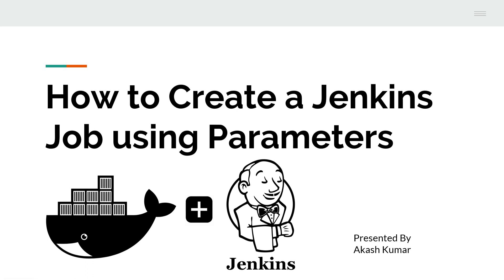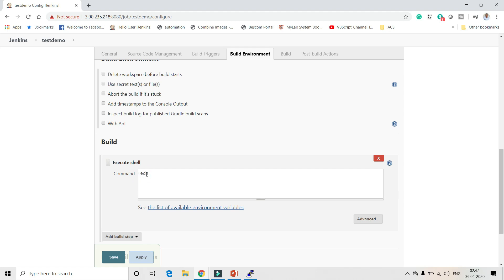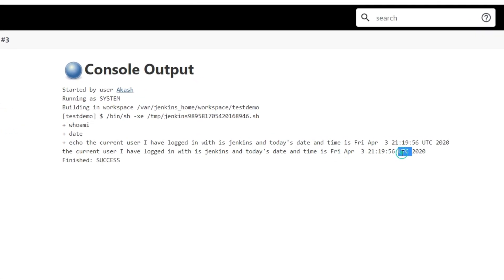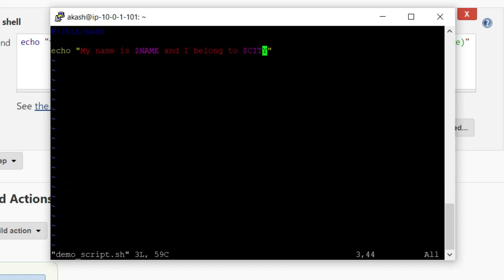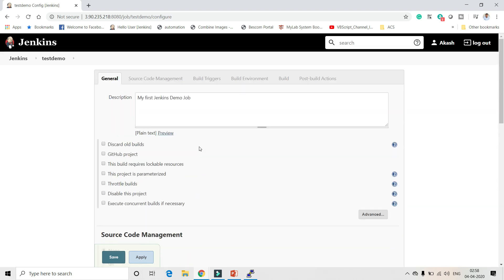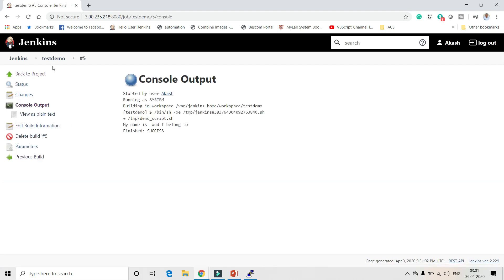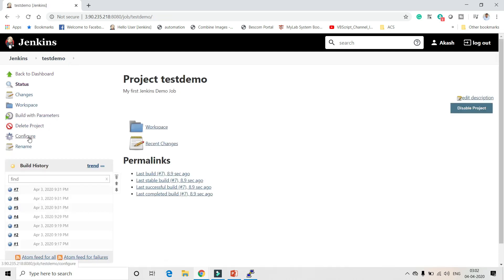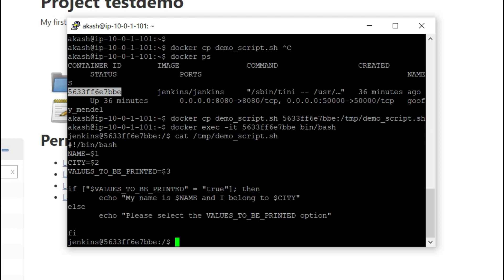How to Create a Jenkins Job using Parameters | Understanding all Jenkins Build Parameter Types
Agenda:
How to create a Jenkins Job
Write a simple Bash Shell Script and run using Jenkins Job
Create a Jenkins Job using String parameters
Create a Jenkins Job using List parameters
Create a Jenkins Job using Boolean parameters

What is Jenkins | Why do we Use Jenkins

Jenkins – an open source automation server which enables developers around the world to reliably build, test, and deploy their software.

Few of the features that Jenkins provide:

Continuous Integration
Continuous Building
Continuous Deployment/Delivery
Continuous Testing
Continuous Monitoring
Configuration Management

Installing Jenkins using Docker Images

Jenkins Official Image:  jenkins/jenkins: latest

Command to run docker image and install Jenkins:
docker run –d -p 50000:50000 -p 8080:8080 jenkins/jenkins:lts